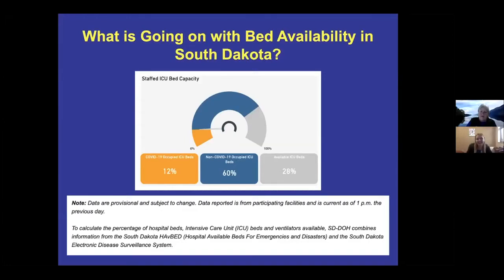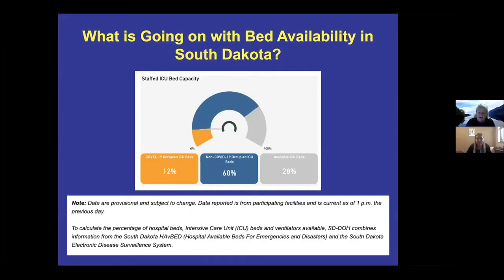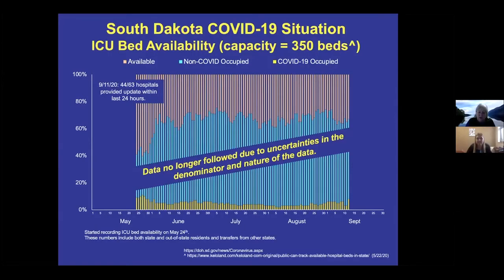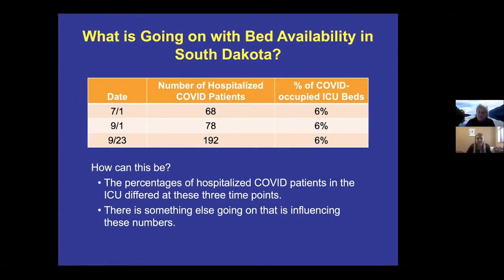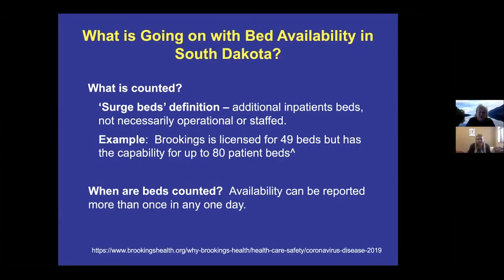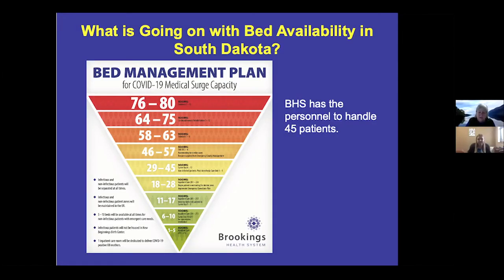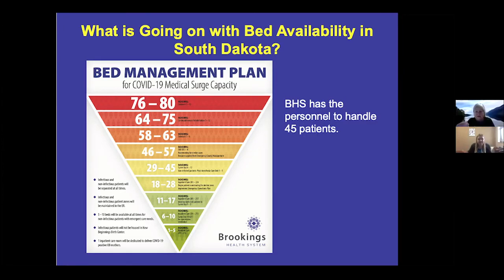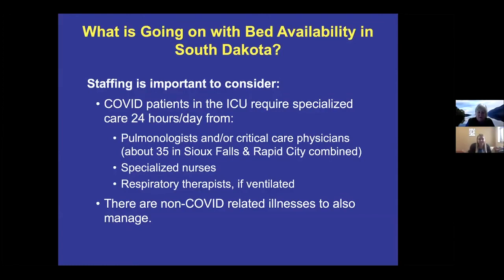Bed Availability (9/28/2020)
Bed Availability
A mini lesson from Epidemiologist Bonny Specker